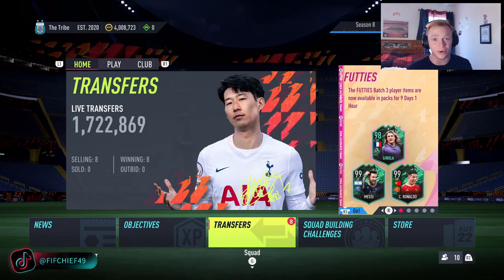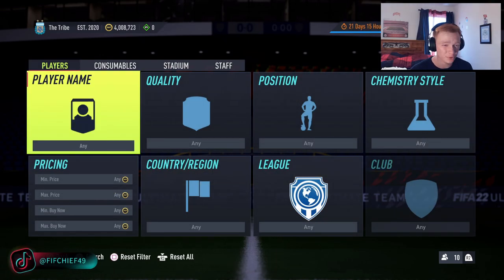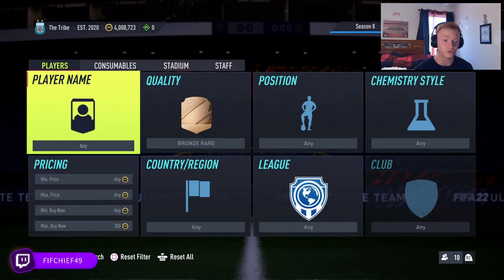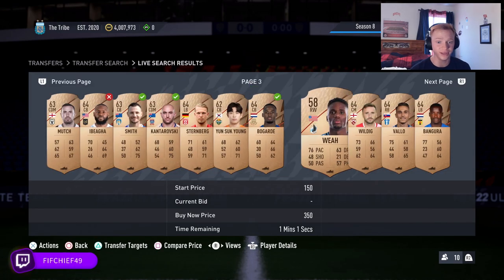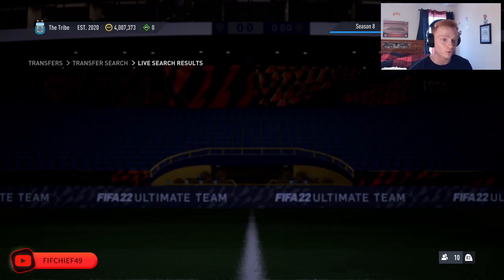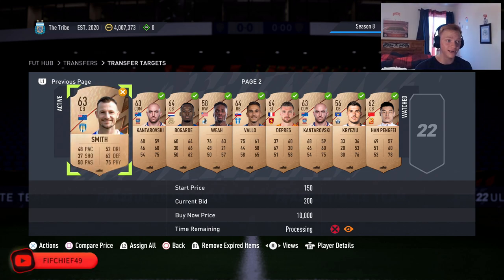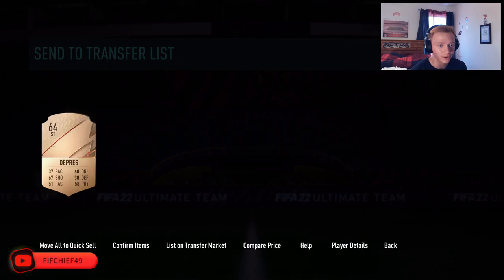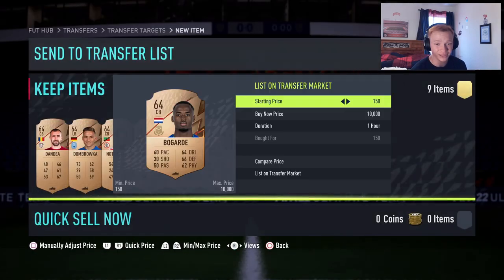OMG! 2K EVERY 60 SECONDS FIFA 22 BEST TRADING METHOD (FIFA 22 SNIPING FILTERS & FLIPPING)